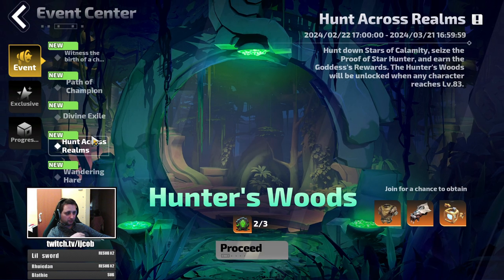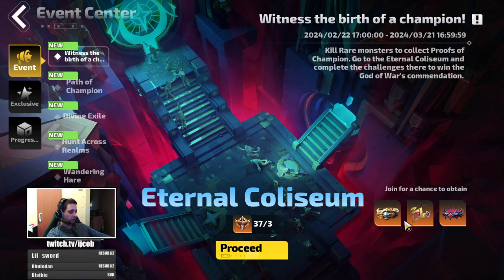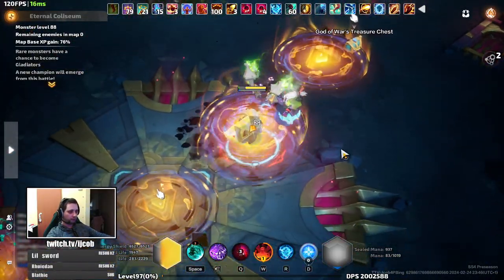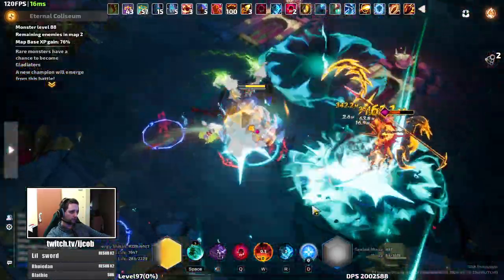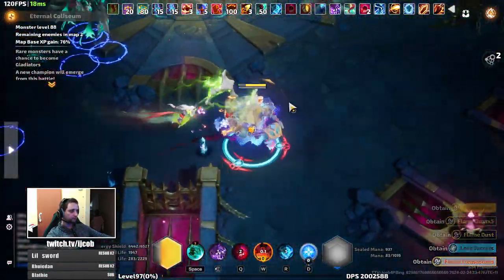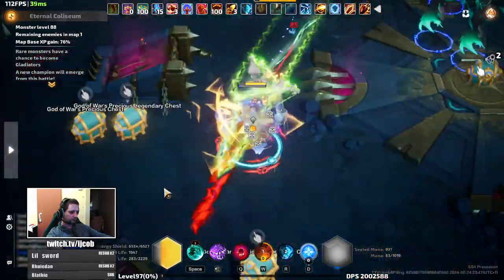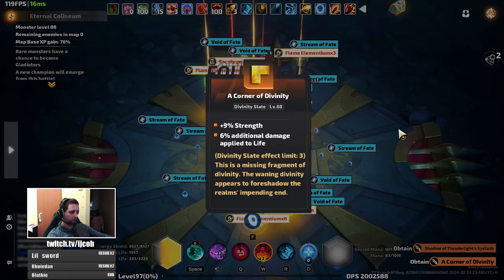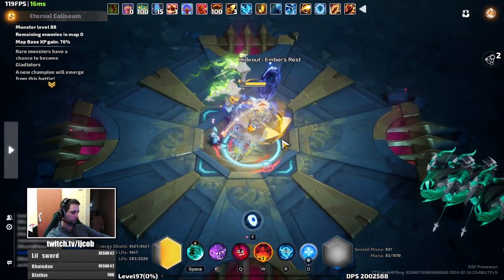SS3 PreSeason | Eternal Coliseum | Events | Torchlight Infinite | Tips